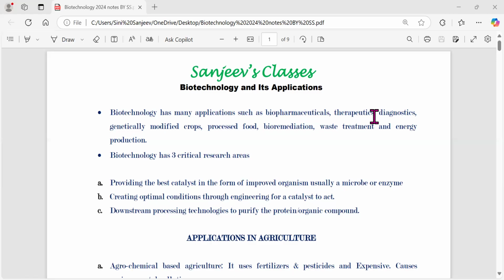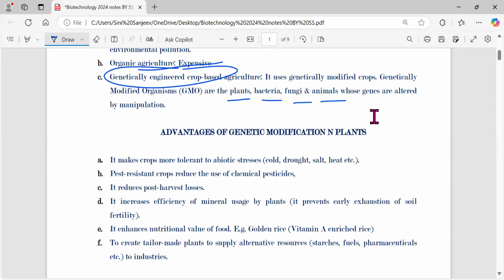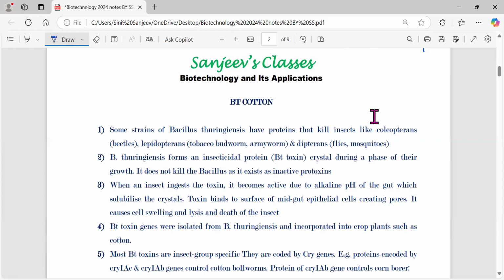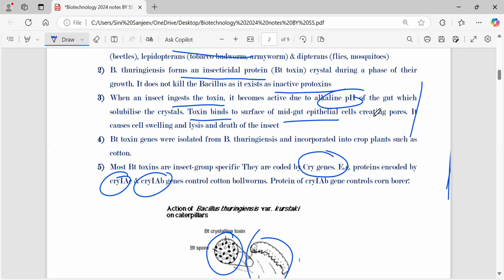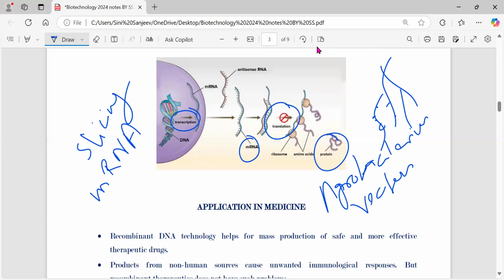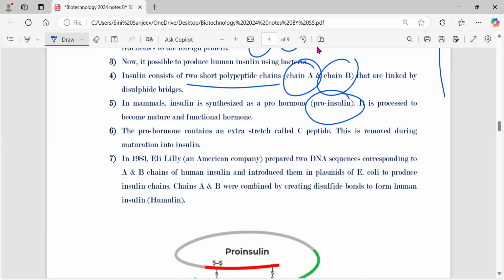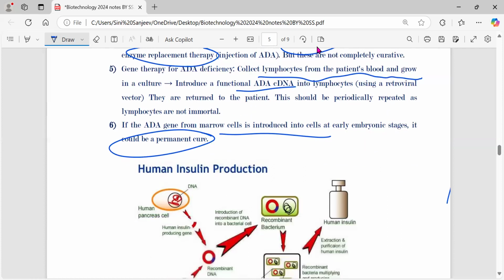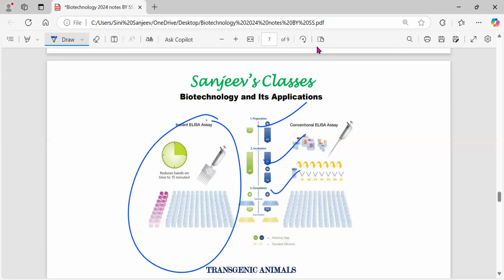Class 12 | Chapter 10 - Applications of Biotechnology BY Sini Sanjeev